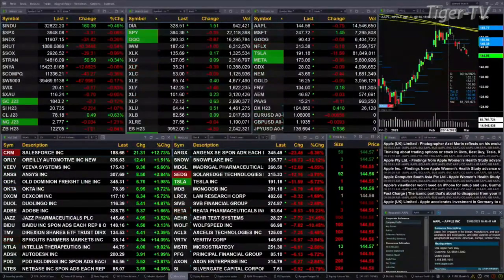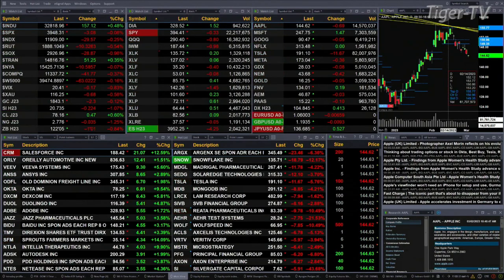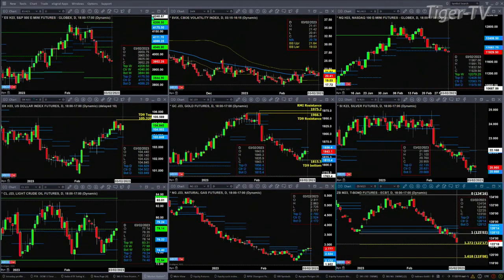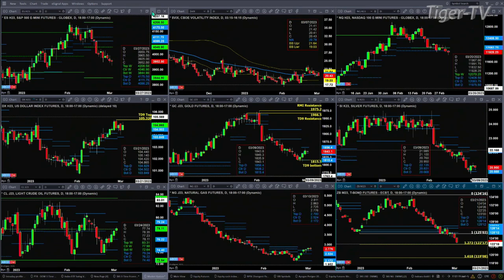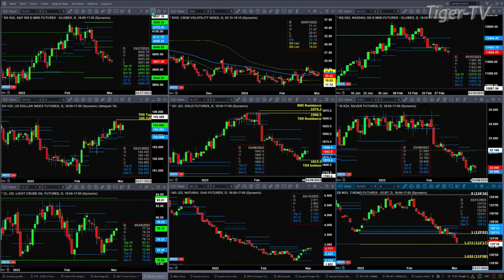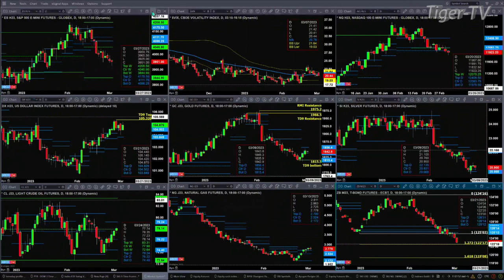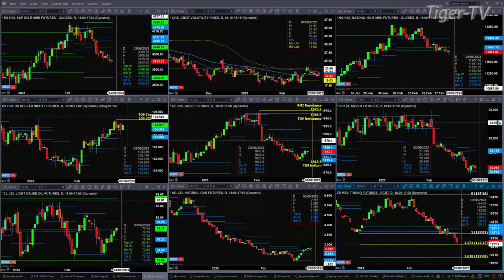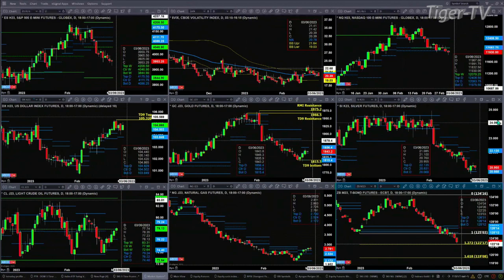March 2nd, 11AM ET Market Update on TFNN - 2023